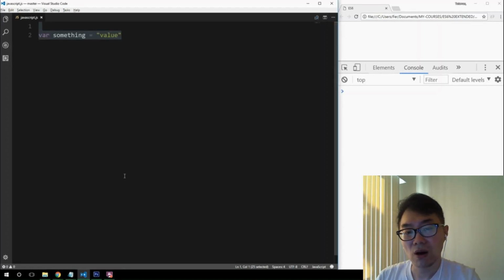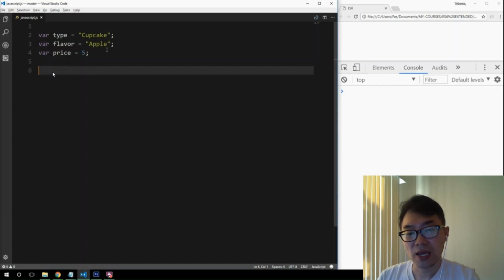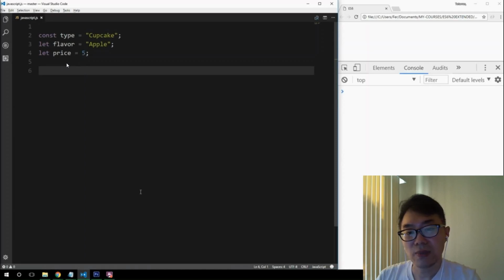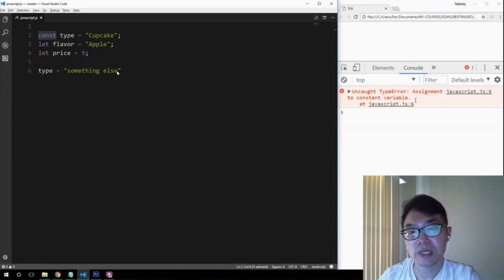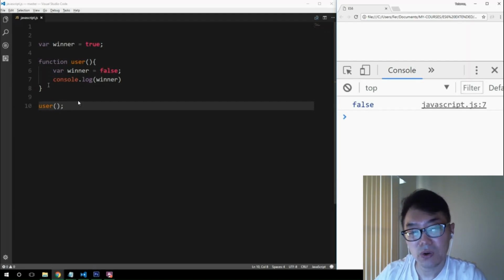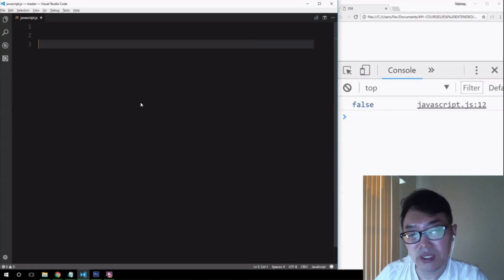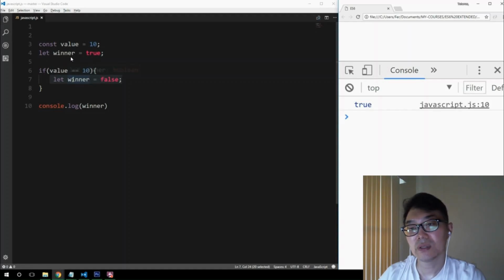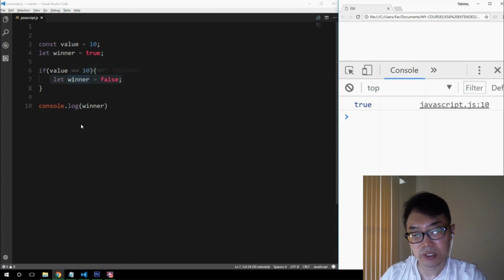[ES6] const and let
ES6 'const' is a declaration that the identifier won't be reassigned. 'let' is a declaration that the variable may be reassigned, such as a counter in a loop, or a value swap in an algorithm. It also signals that the variable will be used only in the block it's defined in, which is not always the entire containing function.